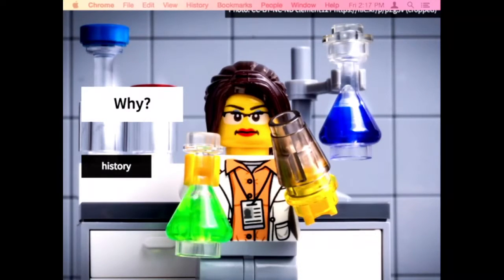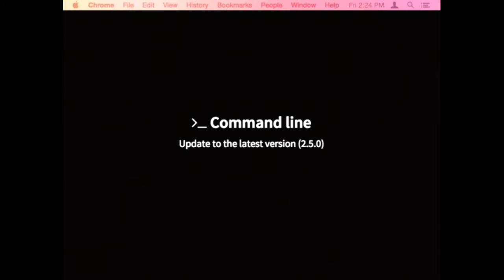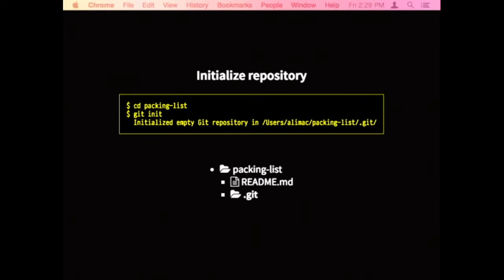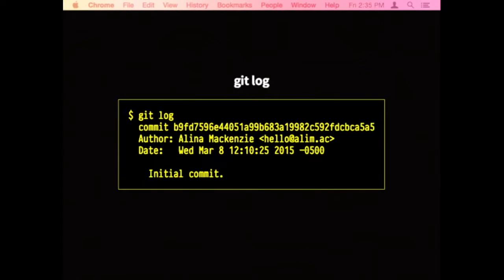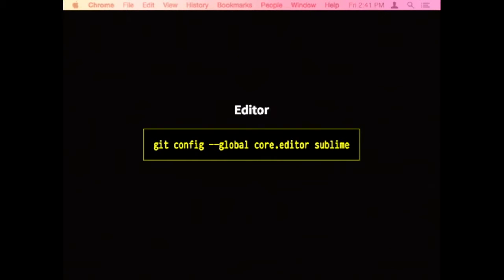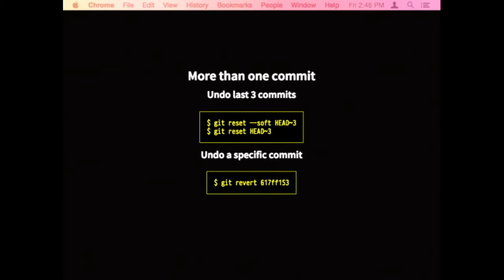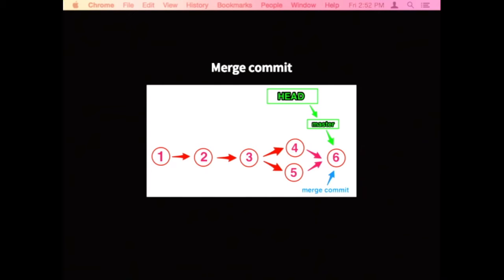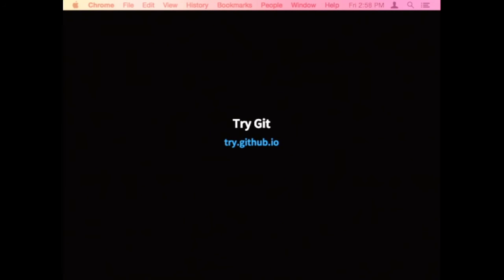Git for You and Me - DrupalCorn Camp 2015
Alina Mackenzie

Git is a way to document changes to code or text (or code and text). It also makes it easy to explain the changes and possible to back out of them. Git can be used by solo developers or teams. It can be used to track a code project, or a novel. We will talk about:

The goals of version control
Setting up your git preferences (per repository, or global)
Creating a repository (or removing a respository from a directory)
The three sidekicks: status, log, and diff
Backing out of things
Branches
Methods of merging work
Resources for learning git